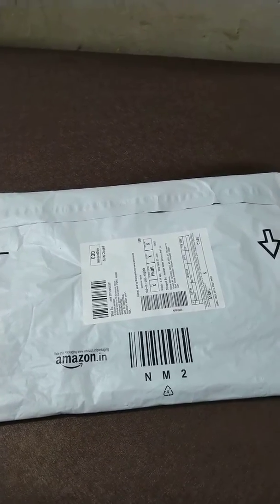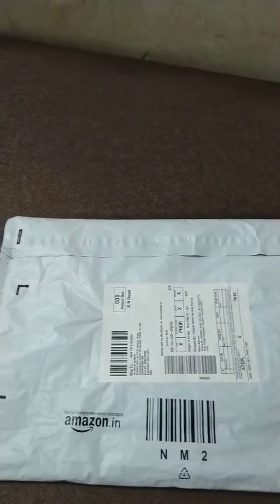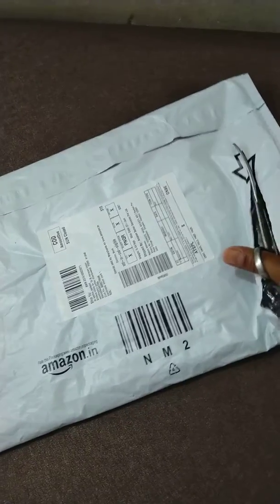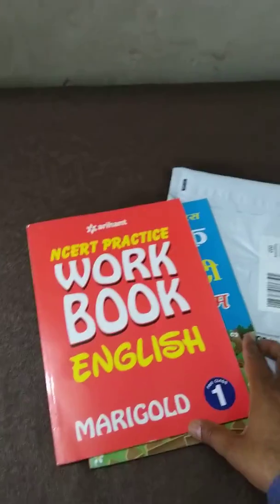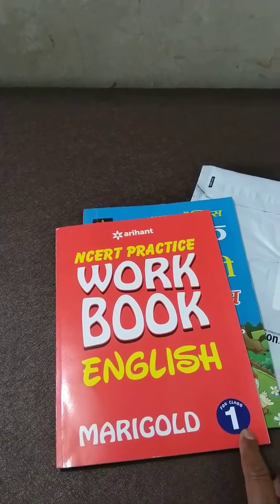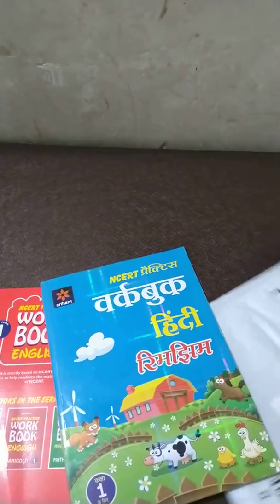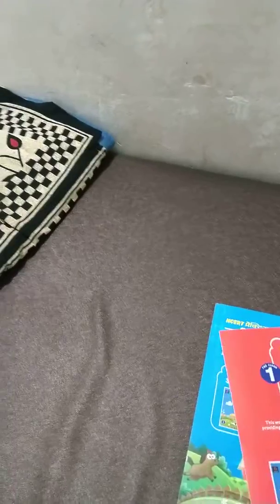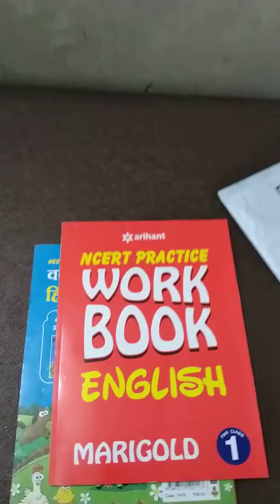Work books for 1class discount by Amazon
Two workbooks way ordered by Amazon and get it was on right time total cost is 160 but we get it at 108 rupees very good packing and delivering it on time by Amazon printing of book is very good and chapter wise discussion is there